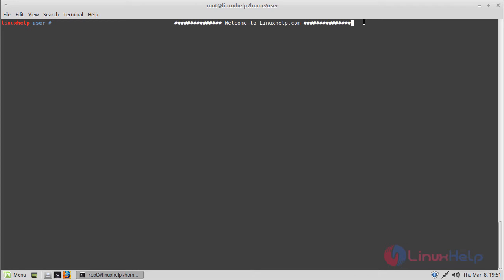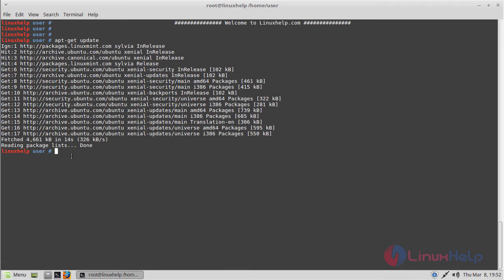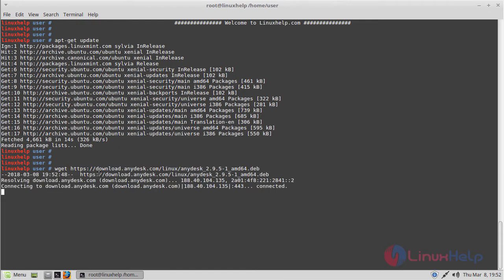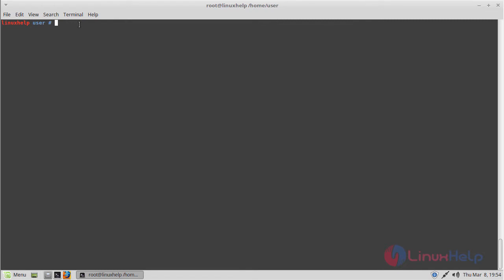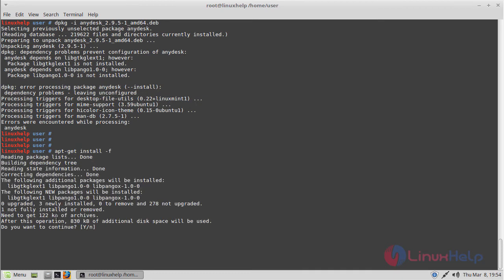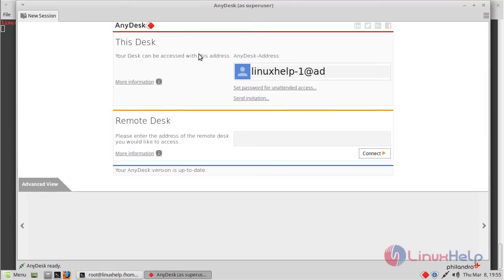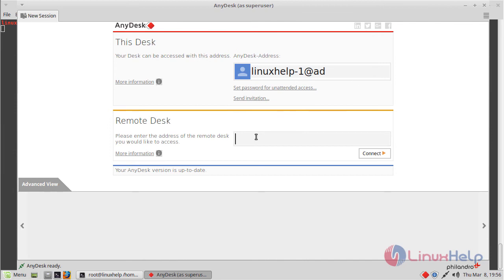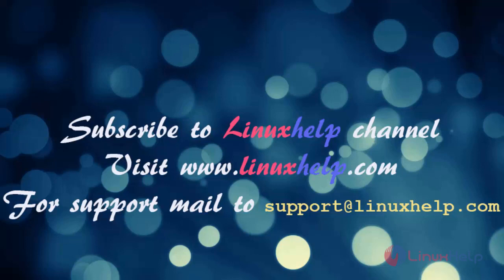How To Install AnyDesk on Linux Mint 18.3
This video covers the method to install Anydesk on Linux Mint 18.3. AnyDesk is the open source remote desktop application.